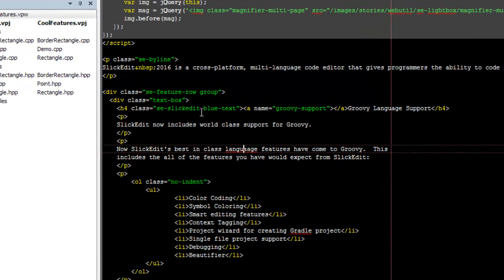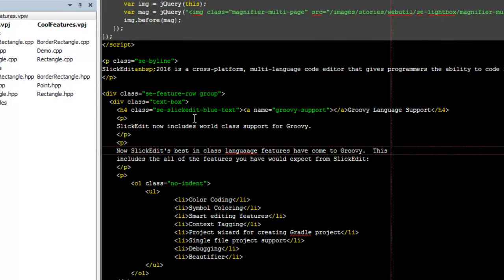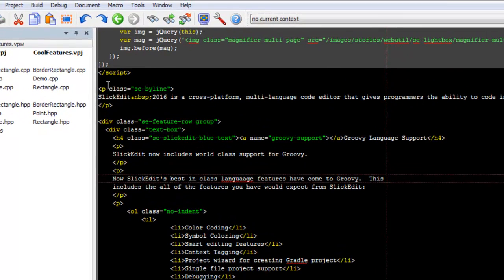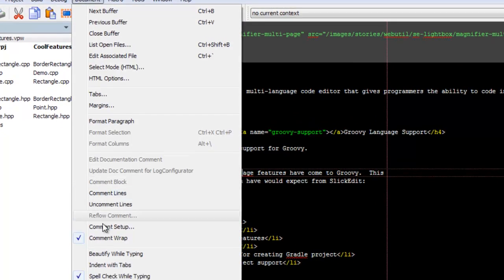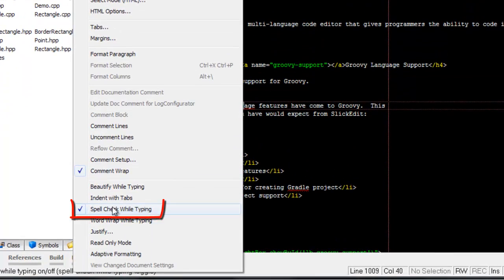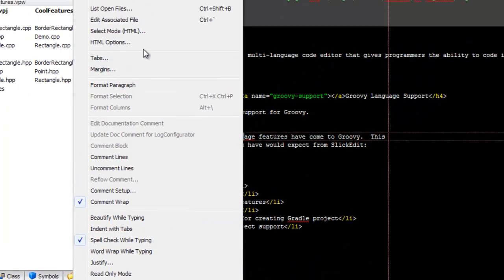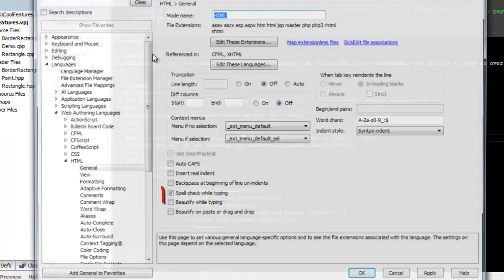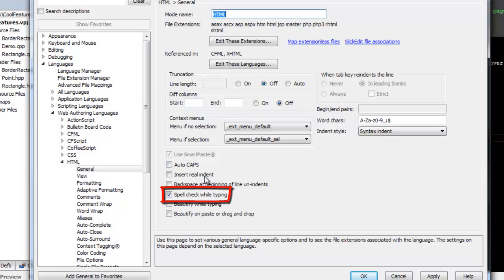SlickEdit - Spell Check While Typing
Demonstration of SlickEdit's Spell Check While Typing feature.

Spell Check While Typing can be turned on for a single file or an entire language.  Misspelled words are underlined.  You can right click on the word to get a list of possible correctly spelled words.